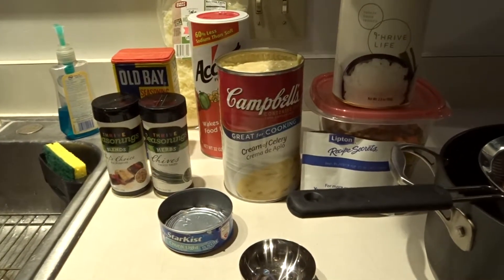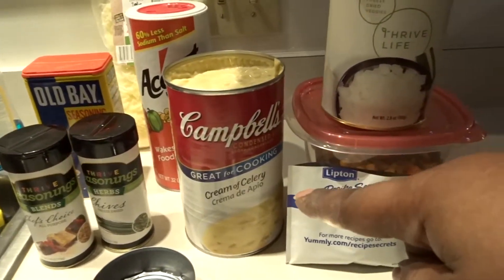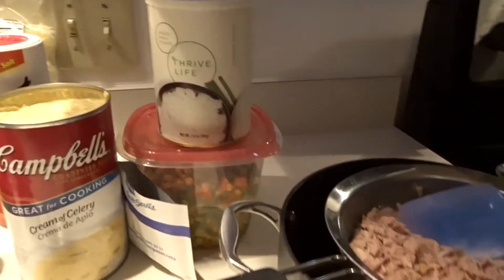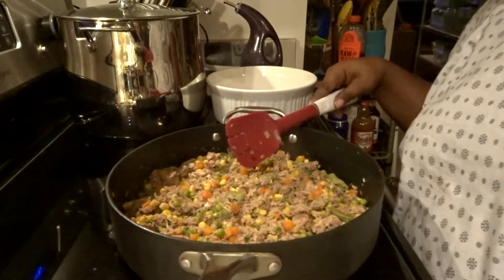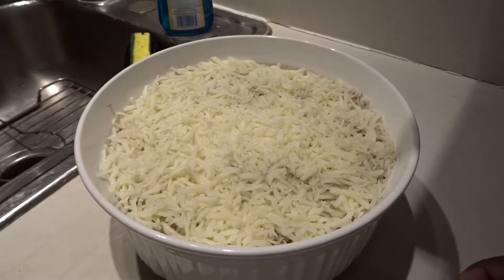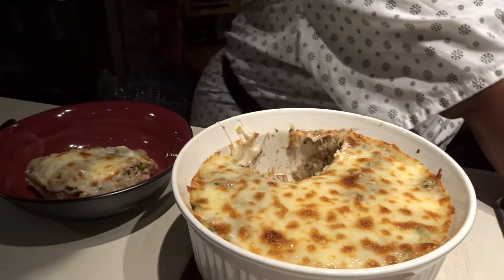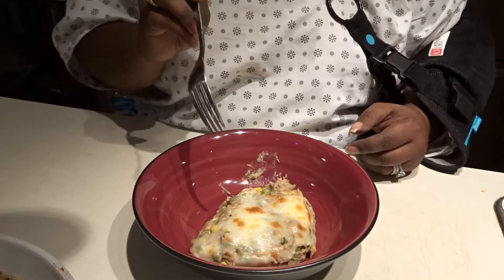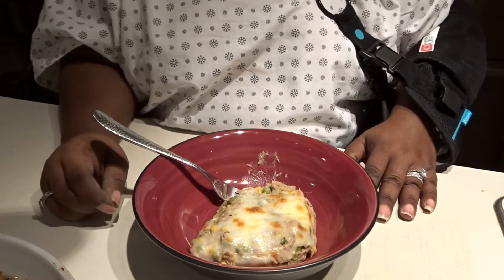Suttons Daze Pantry Challenge Tuna Casserole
6- 4oz cans of tuna
3 Cups of cream soup
3 Cups of mixed vegetables
3/4 Cup of Thrive chopped onions (or 1 whole onion chopped)
1 Tsp. of Old Bay
1 Tbs. of Accent
1 Tbs. Lipton onion soup

***Above seasons are optional...you can use seasonings of your choosing***

**You can also add pasta to dish**

Add a tablespoon of olive oil in a pan and mix all ingredients together.

Bake at 375 degrees until cheese melts and browns.